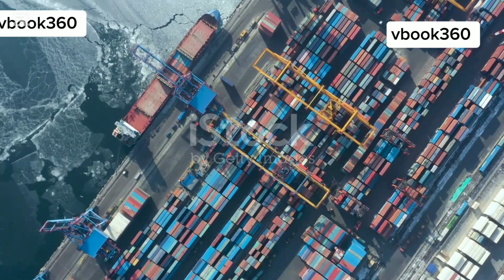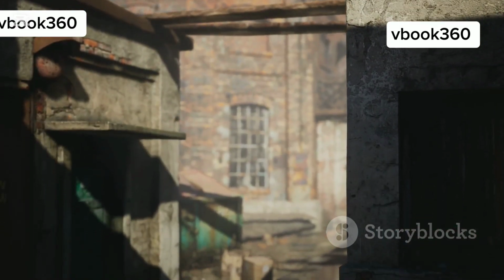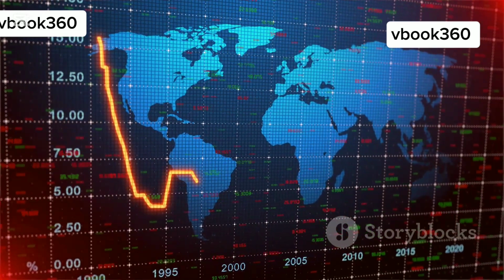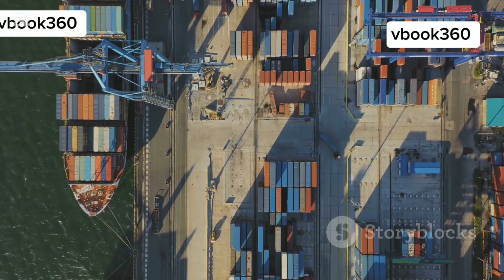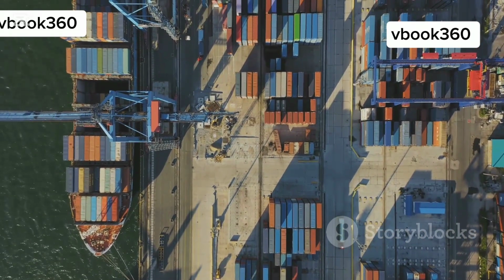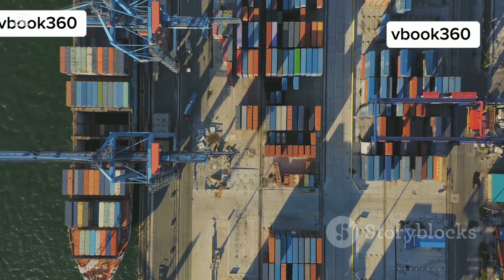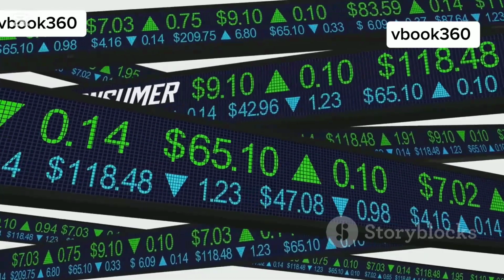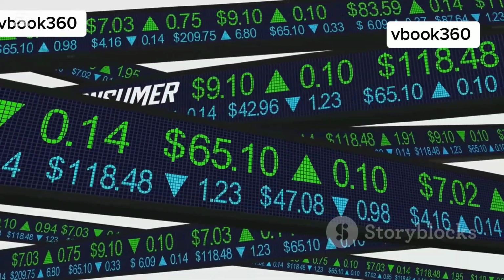Warren Buffett: America is on the Verge of ‘Economic War’ | The Future of the American Economy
Dive into the complex world of tariffs and their economic implications in our latest video, "Tariffs, Trade Deficits & Buffett's Wisdom." Discover how tariffs function as economic tools designed to protect domestic industries and their potential to drive up inflation. We'll explore the staggering U.S. trade deficit figures and how they affect the economy, drawing insights from investment guru Warren Buffett. Learn about the impact on jobs, particularly in manufacturing hubs like Detroit, and the uncertainty tariffs bring to business investment. Join us as we unpack the delicate balance between protecting U.S. jobs and the risks of higher consumer prices.

OUTLINE:

00:00:00 A Tax on Imports
00:00:36 Leveling the Playing Field
00:04:23 The Growing Trade Deficit
00:05:07 The Impact on American Jobs
00:05:50 The Price of Protection
00:07:56 A Voice of Caution and Optimism
00:08:43 Tariffs as an Act of War
00:09:31 The "Claim Check" Analogy
00:11:57 The Future of the American Economy